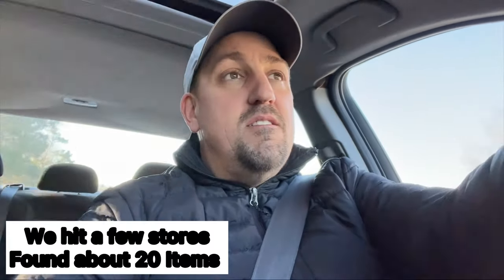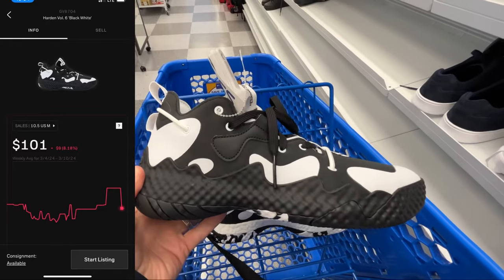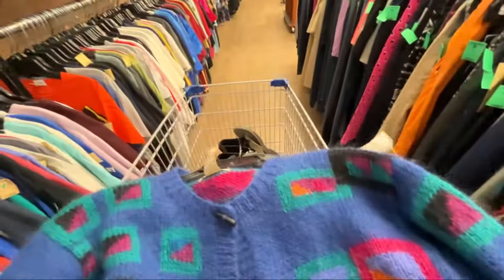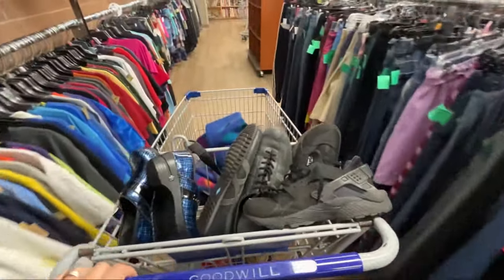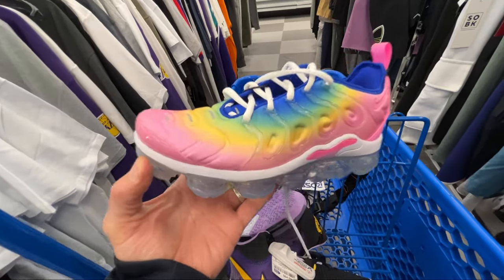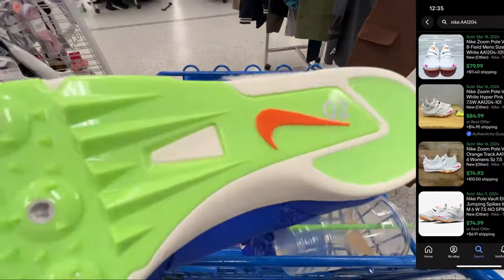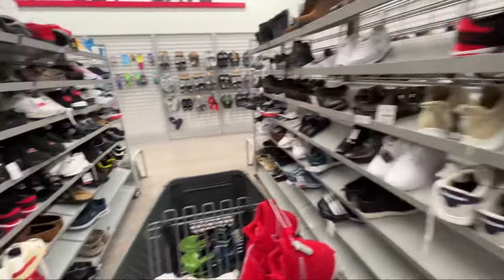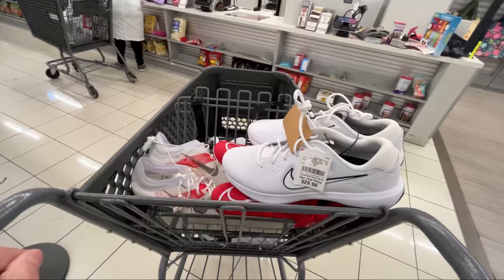Finds - Ross - Burlington - Thrifts - Reselling on EBay - Poshmark - Mercari - Goat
Check out Technsports - Reseller Group

Musician: @iksonmusic